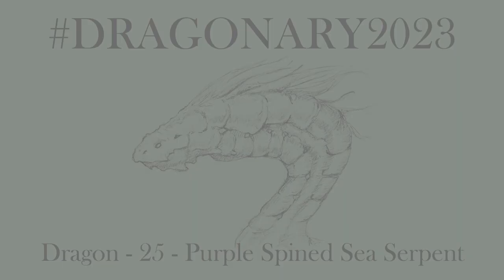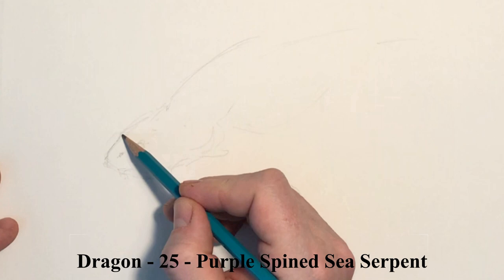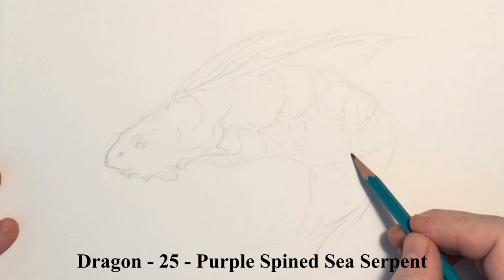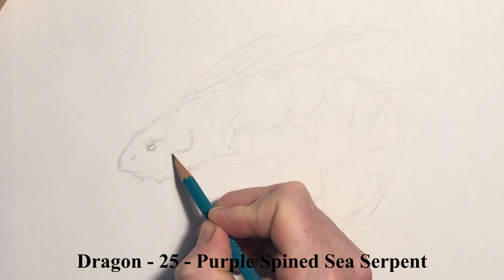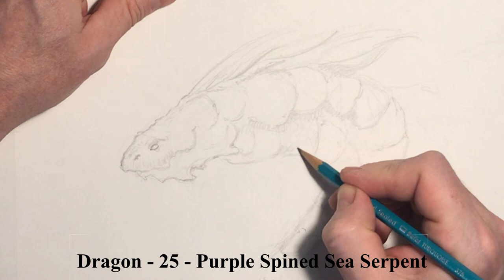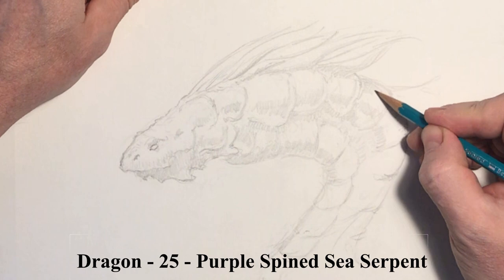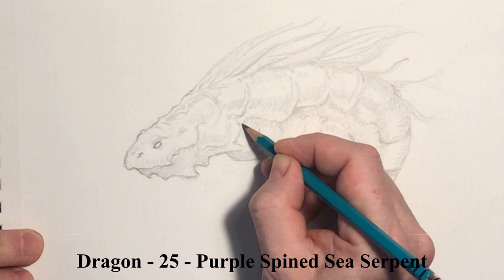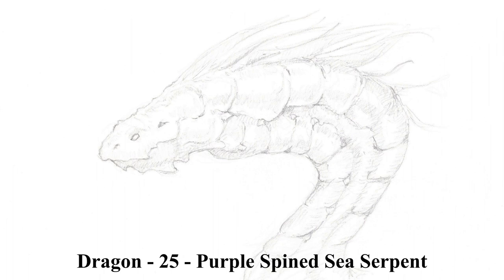Dragonary2023 Dragon Drawing Inspiration #25 of 31 - Purple Spined Sea Serpent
This is the 25th of 31 dragons Matt has created for Dragonary2023. Please use this as an inspirational jumping-off point to create your own dragons.
Drawing, painting, inking, and coloring these dragons are all welcome.
Share your dragon creations on Instagram and hashtag Dragonary2023.